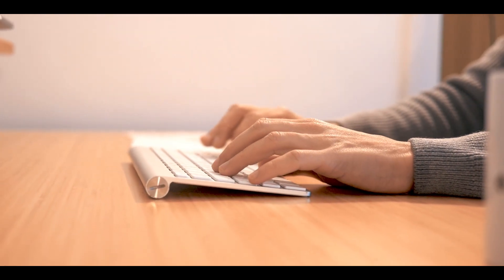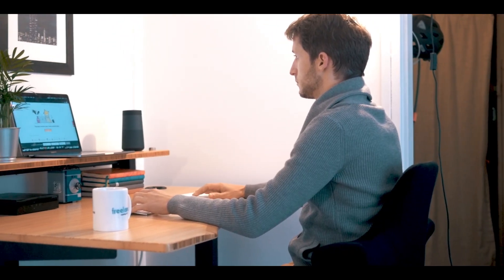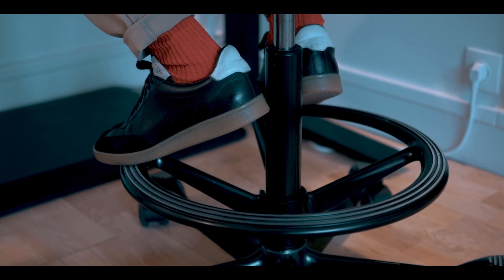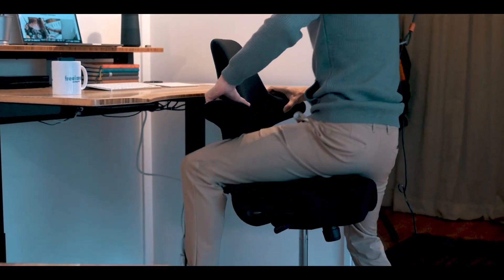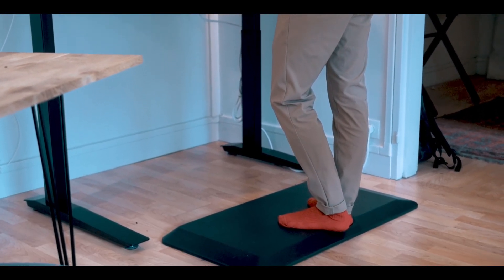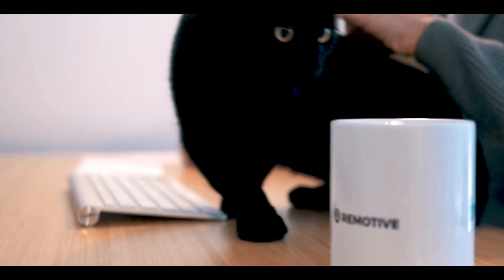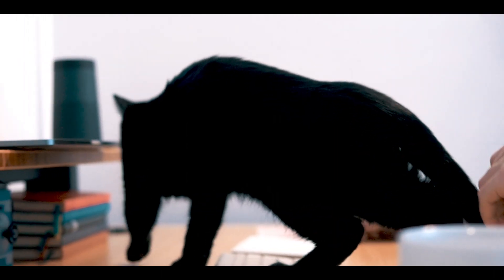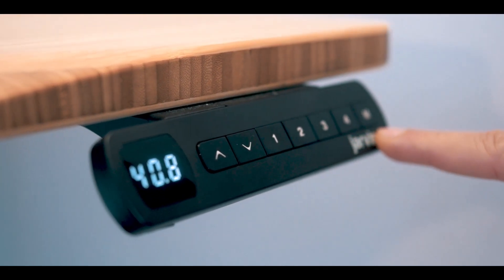Jarvis Bamboo Standing Desk + HAG Capisco Chair Review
A review of the FULLY Jarvis Bamboo Standing Desk + HAG Capisco Chair.

PS: In this video, I'm saying [Cap-Sick-O] for the Capisco chair, but it's actually pronounced [Kaw-Peace-Co], whoops!